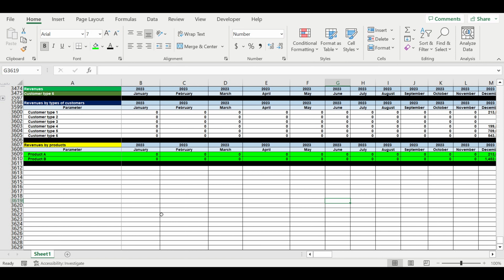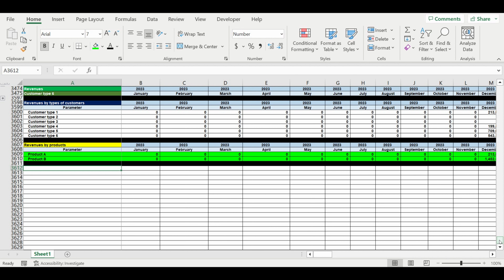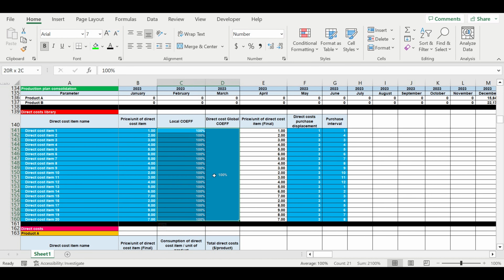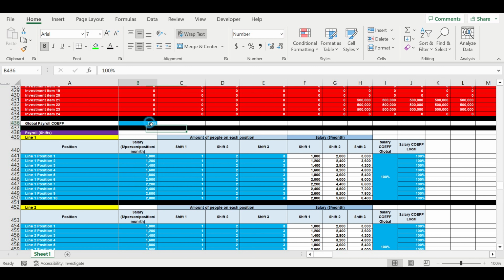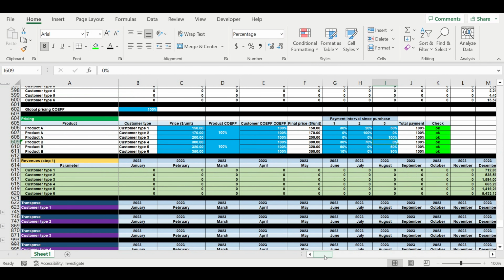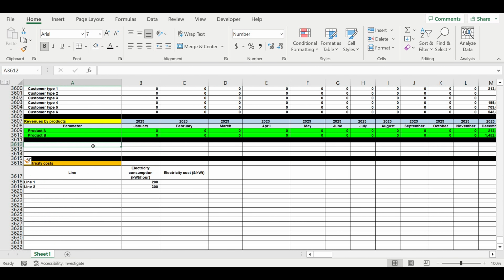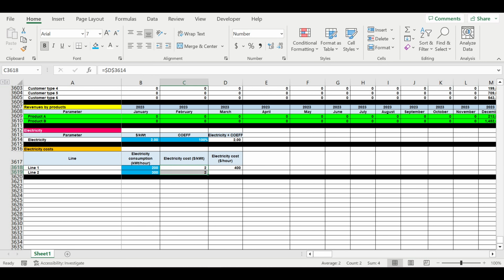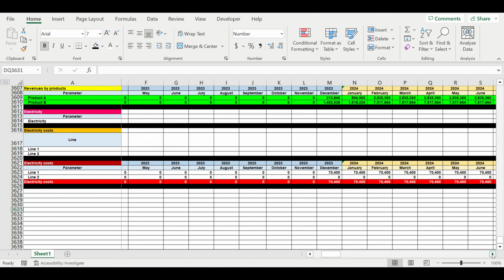Part 17. Electricity costs. Manufacturing business idea, business plan, financial model. MS Excel.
Manufacturing business idea, business plan, financial model. Part 17. Electricity costs. MS Excel tutorial from scratch.